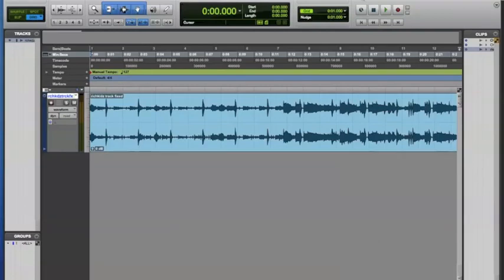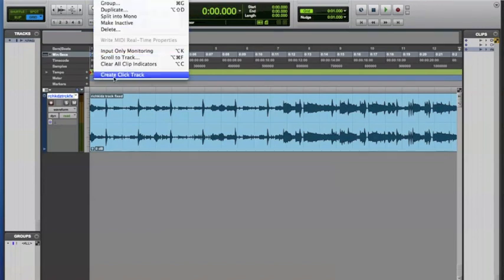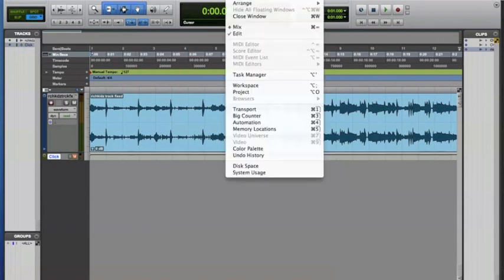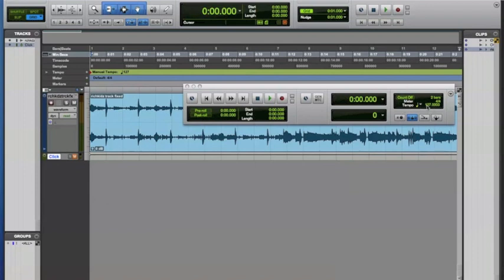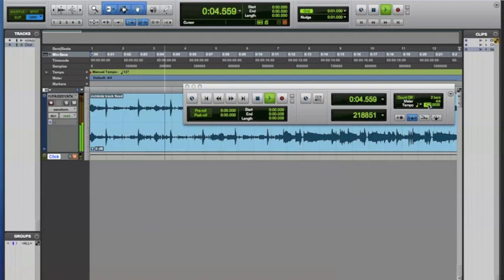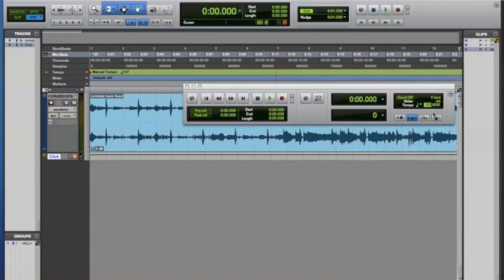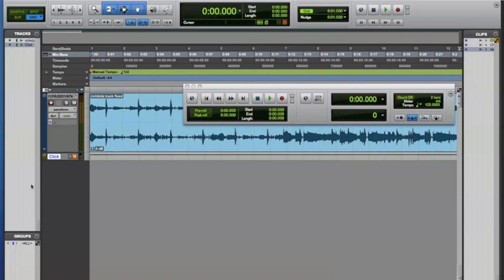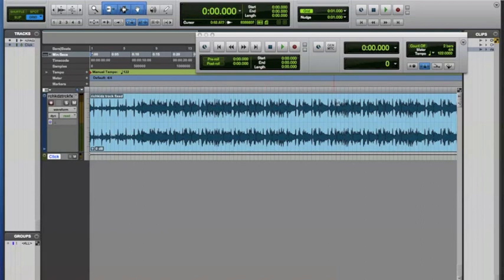Tempo mapping Pro tools 10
AMMPP Tutorial 2: How to tempo map in pro tools 10.